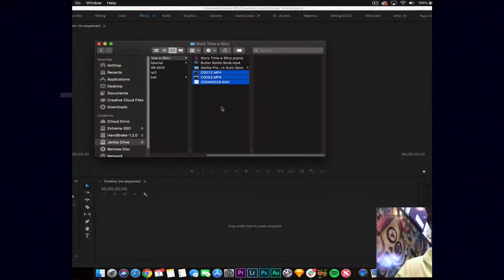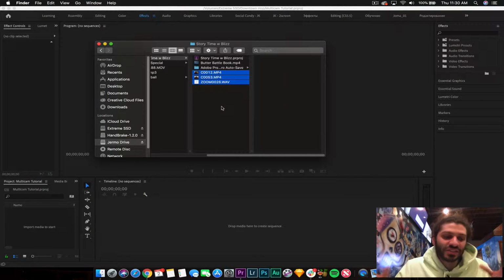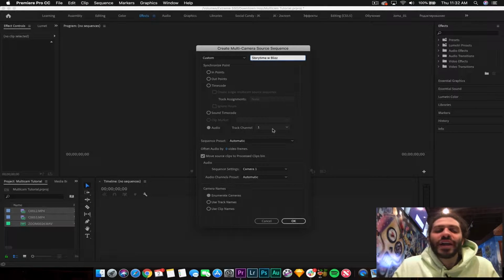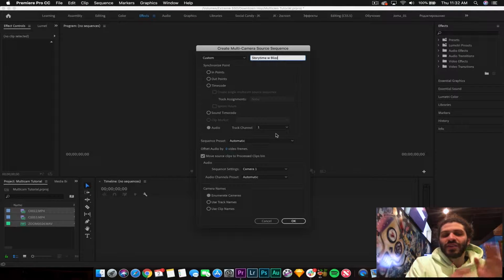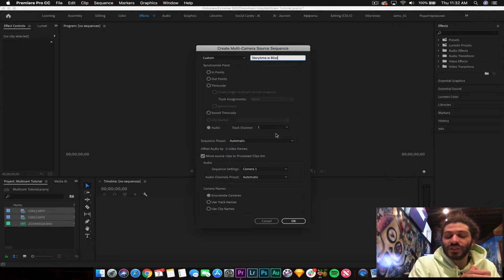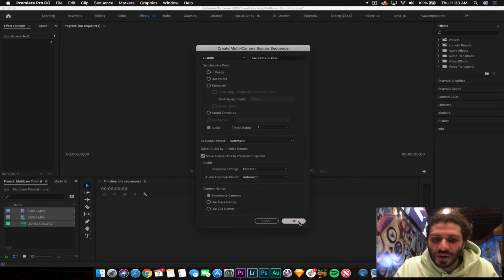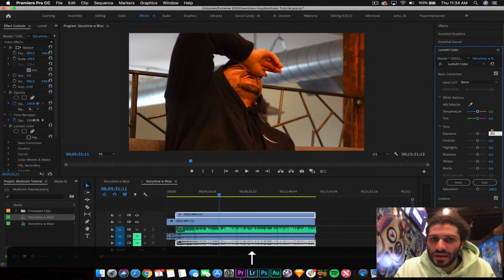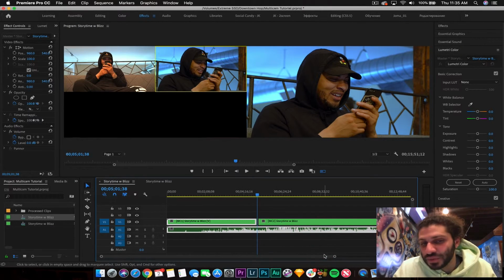How-To Create A Multi-Cam Sequence in Premiere | 2019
How-To Create A Multi-Cam Sequence in Adobe Premiere CC | 2019
Jeremy Teaches you the fastest way to sync up audio and video footage or clips.  All Edited in Adobe Premiere CC
SC instagram - @socialcandycreatives
Jeff Instagram - @jklugiewicz
Jeremy Instagram - @strictlyjermo